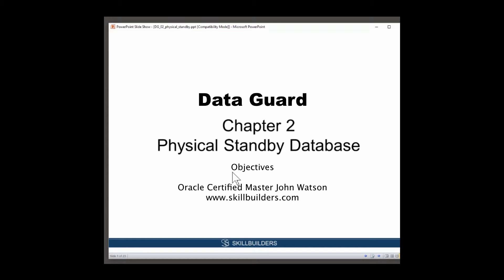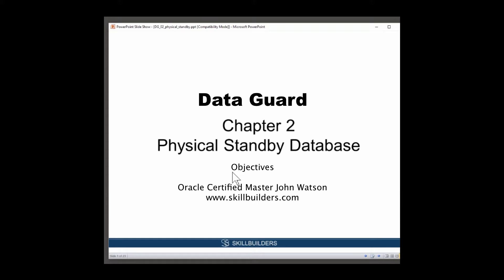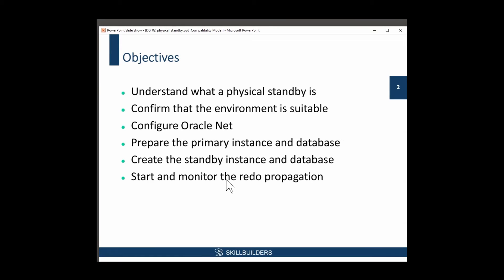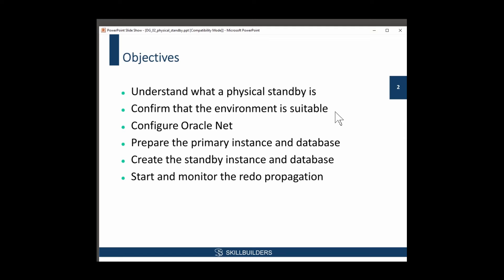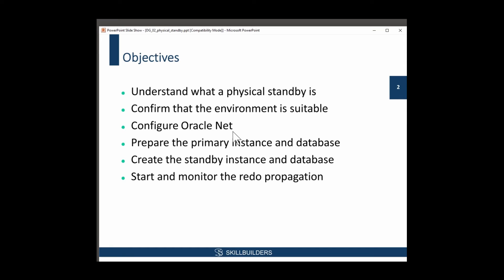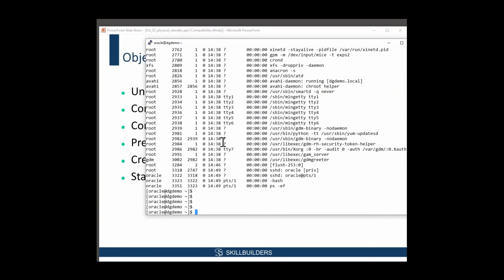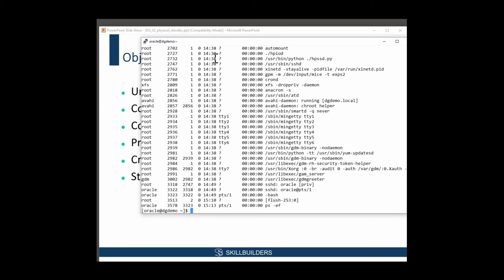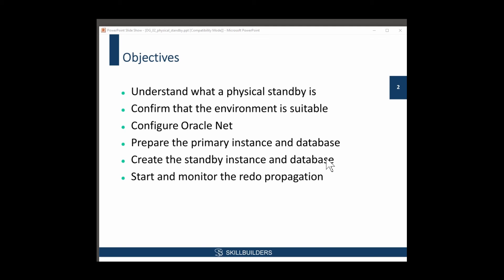How to Create Physical Standby with Oracle Data Guard - 1 Objectives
Learn Oracle Data Guard! In this lesson we lay out the objectives for all other FREE lessons in this tutorial.